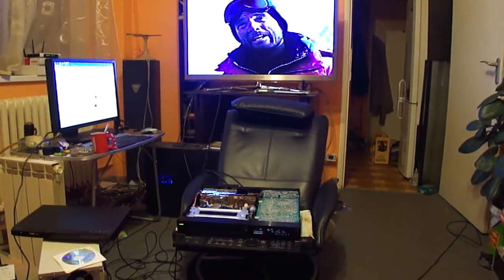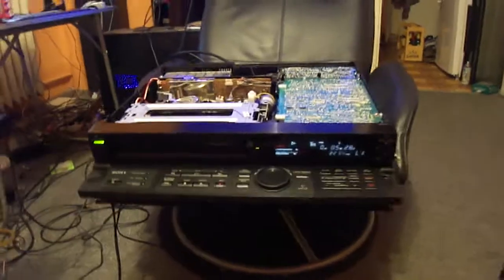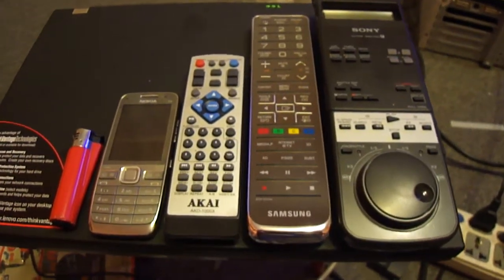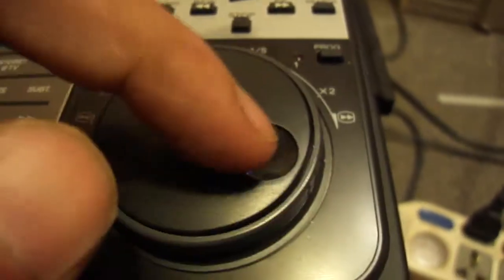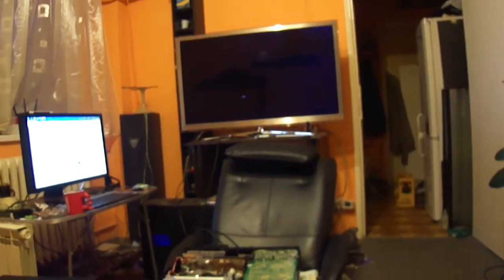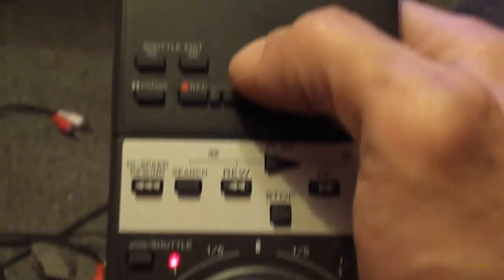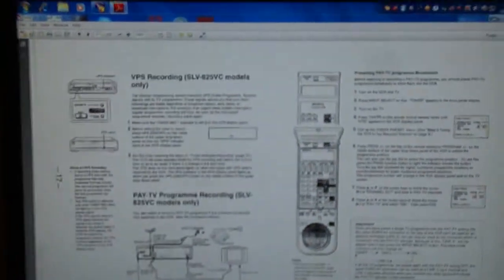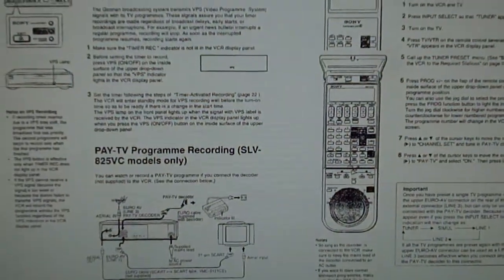Sony SLV 825-vc on Samsung TV 8000 led 3D 46inch! part 2